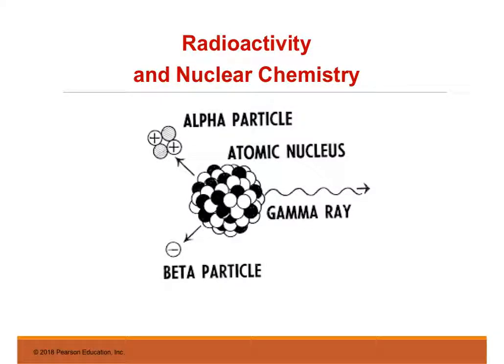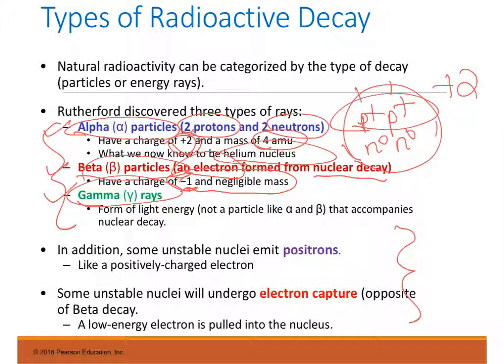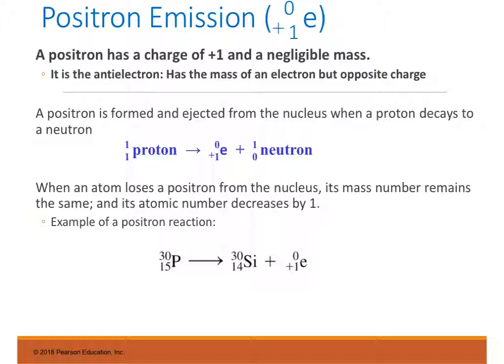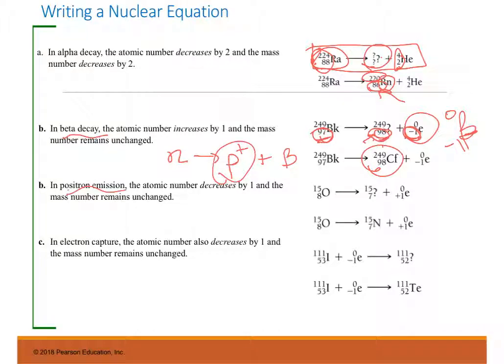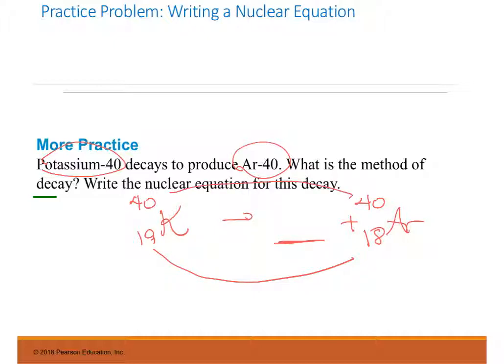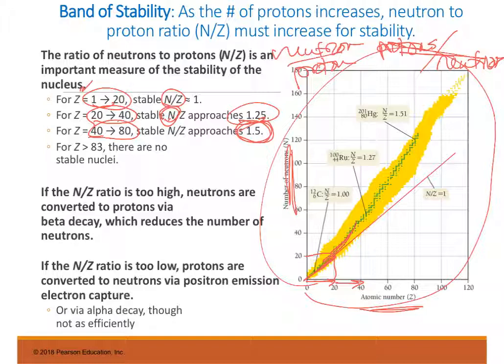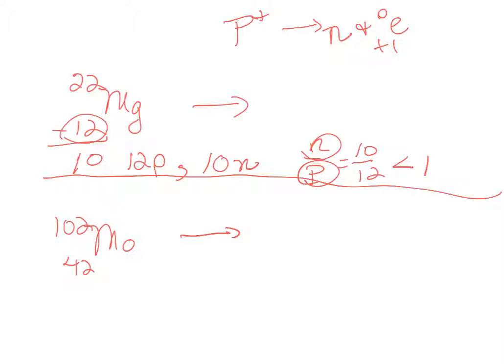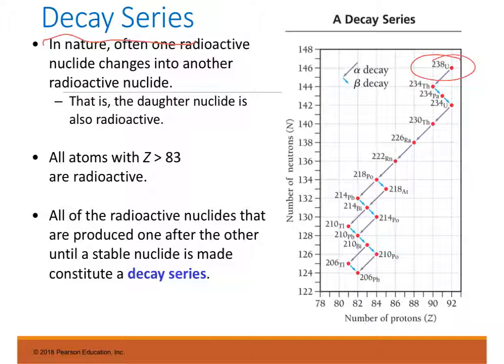Radioactivity and Nuclear Decay